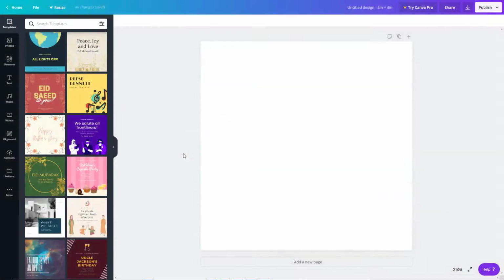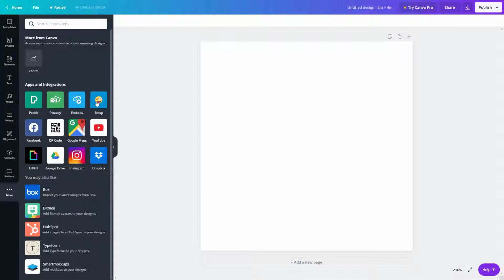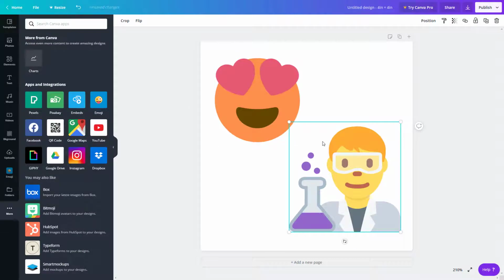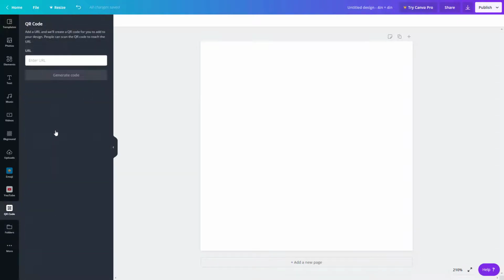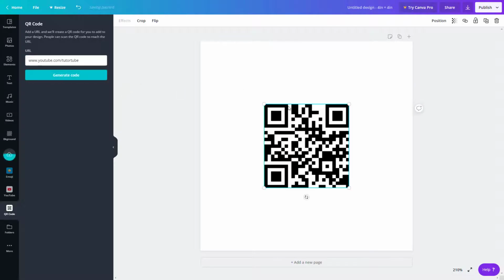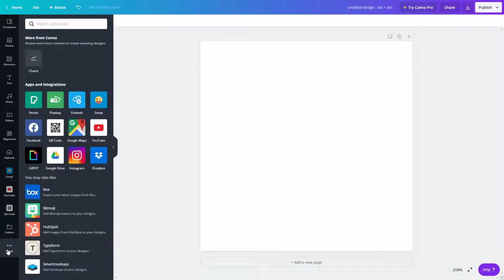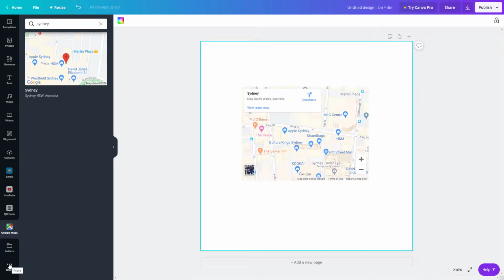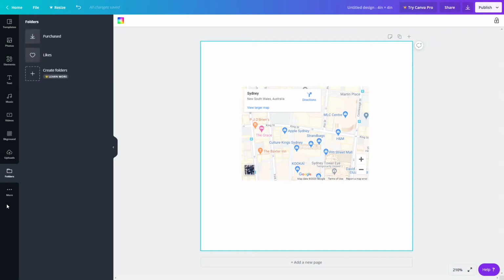Canva Tutorial - Lesson 14 - Apps and Integrations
In this tutorial, we will be discussing about Apps and Integrations in Canva

Learn the basics of using Canva including how to design, use templates and work with different layouts.

This lesson has been made using a Free version of Web based Canva Application.